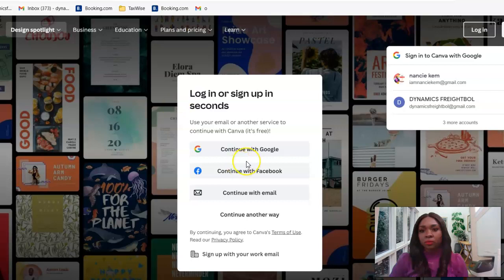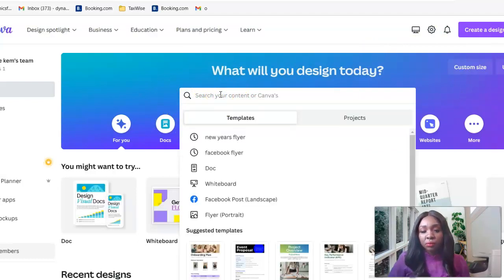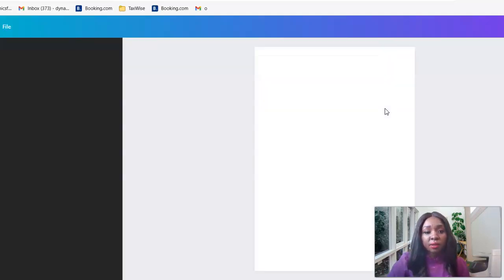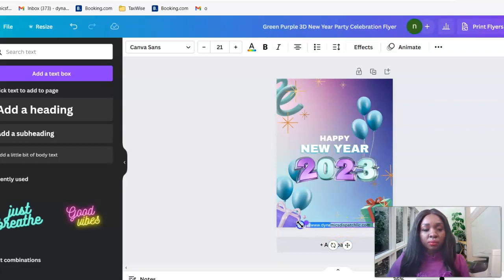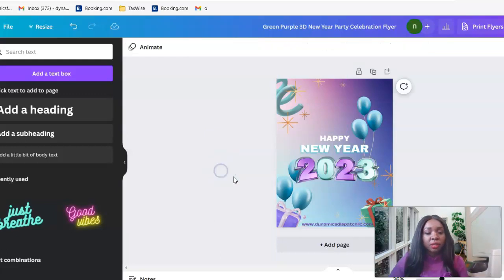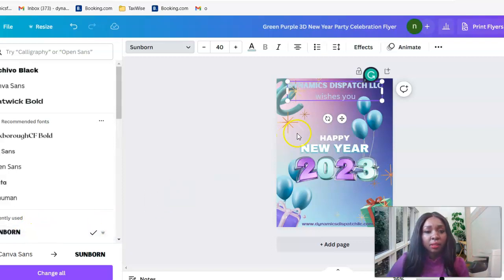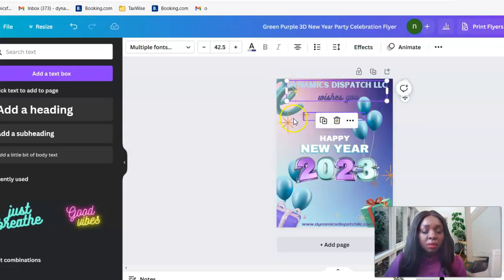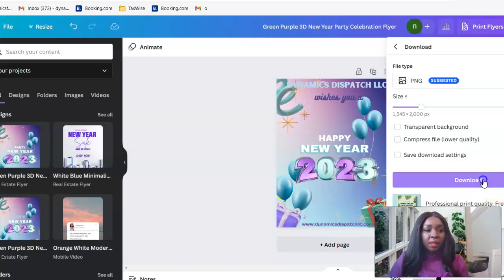HOW TO MAKE FLYERS ON CANVA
Canva tutorial on how to create flyers on the platform